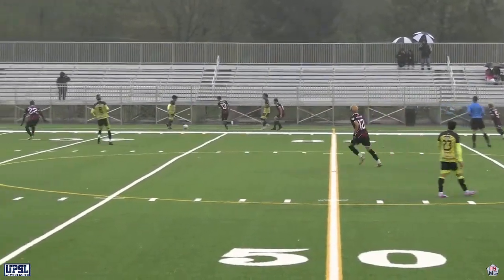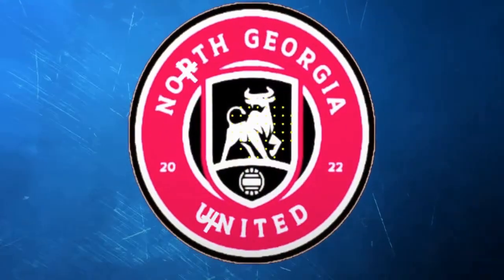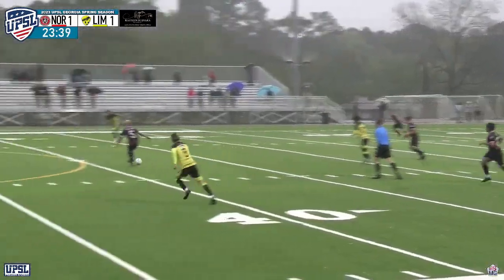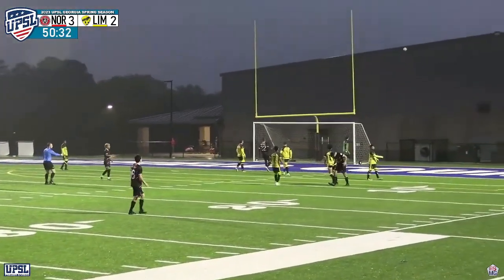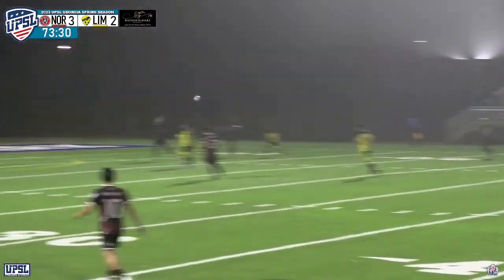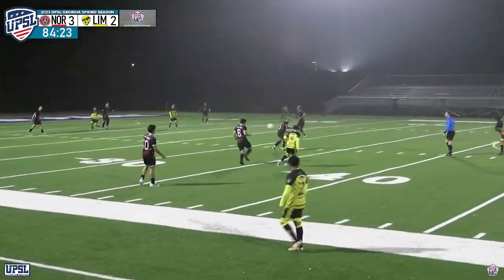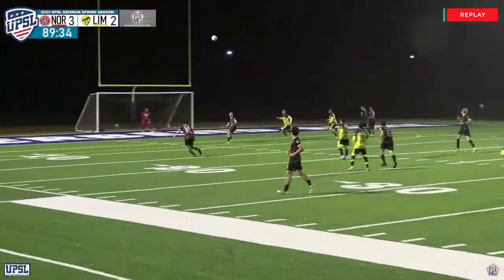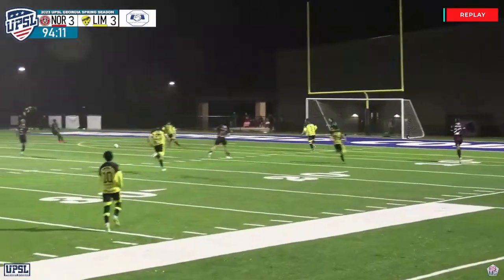North Georgia United FC v LGSA: UPSL Georgia Extended Highlights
Our ASMG match of the week saw North Georgia United FC playing LGSA in a vital match with playoff implications later in the season.